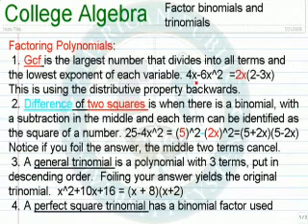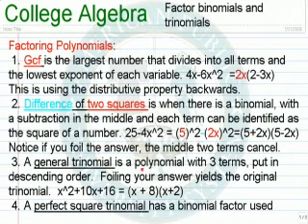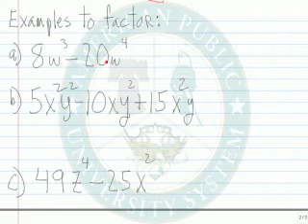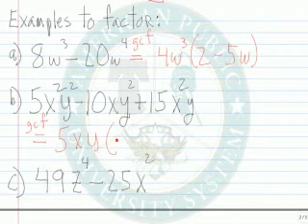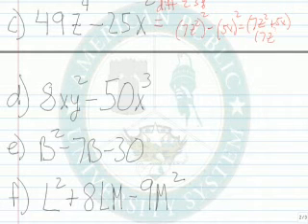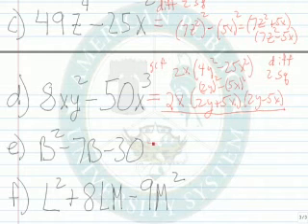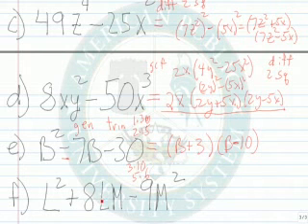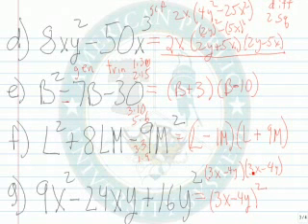Factor Binomials and Trinomials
Learn how to factor binomials and trinomials.